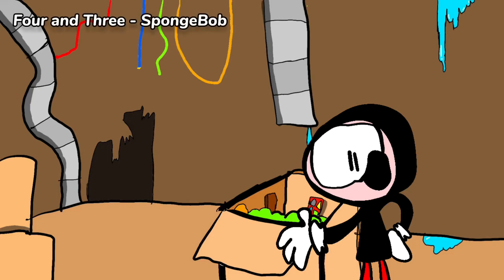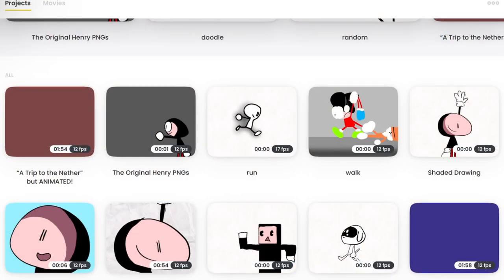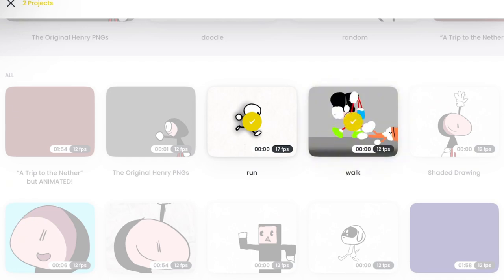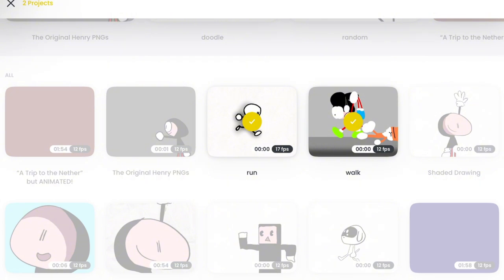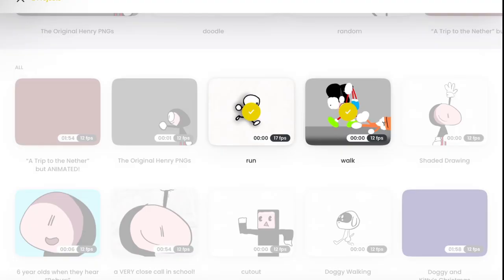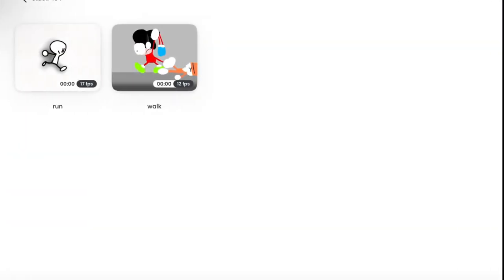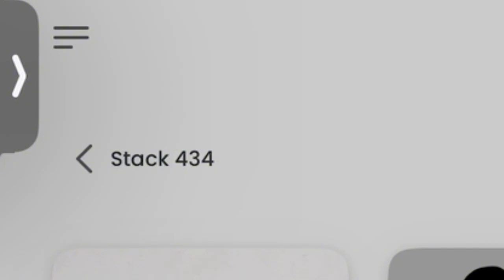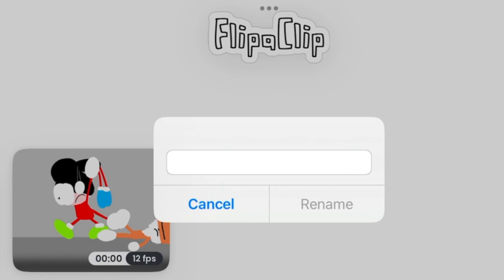How to Group your FlipaClip Projects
This video shows how to stack/group your FlipaClip Projects.